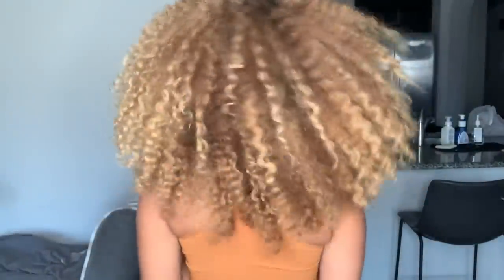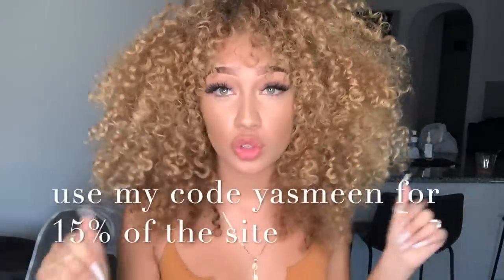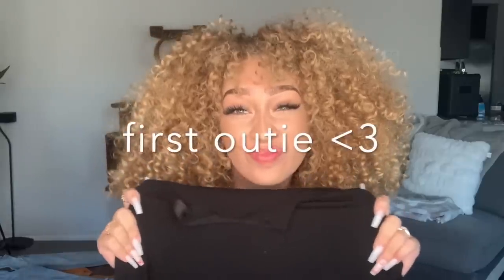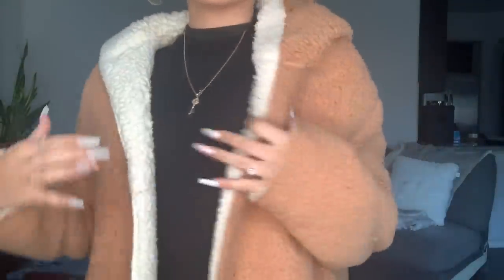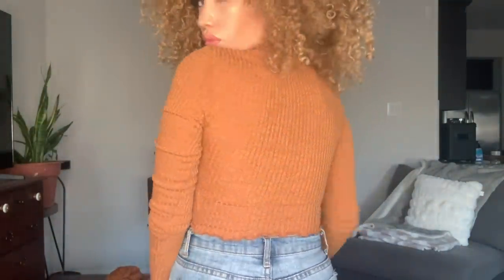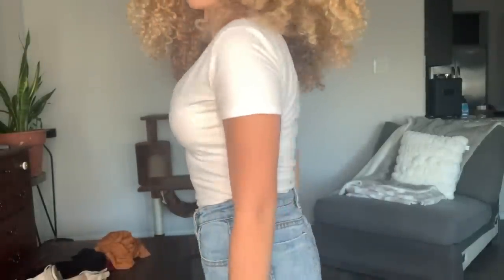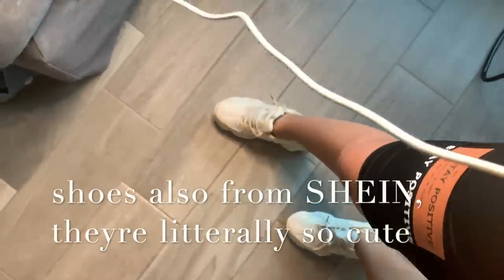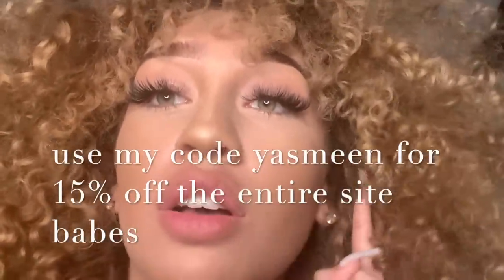TRY ON HAUL❤️| YASMEEN NICOLE